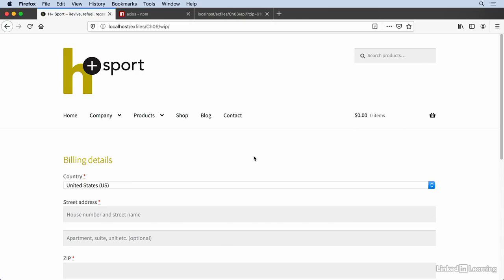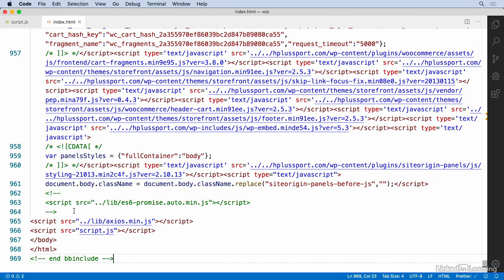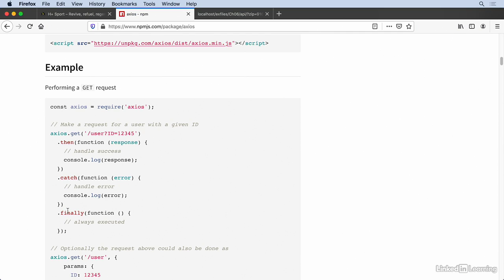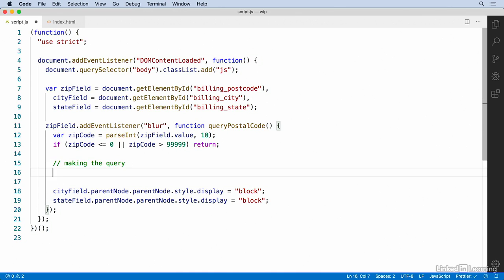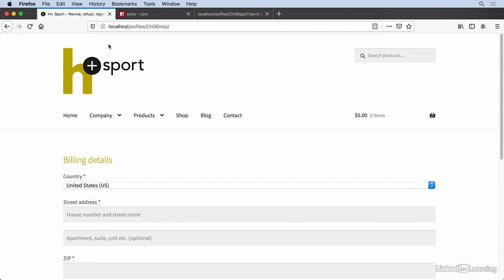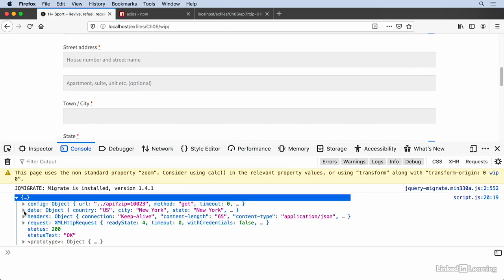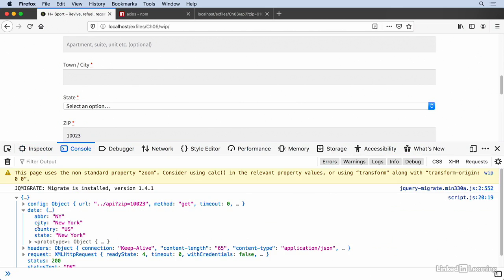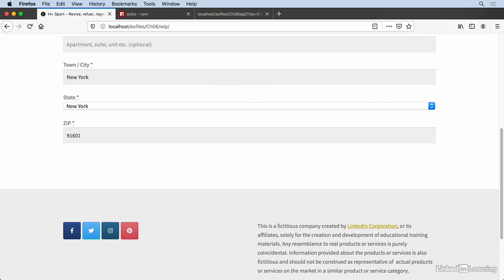Better UX for the checkout page 44